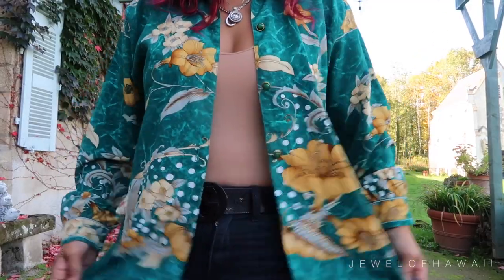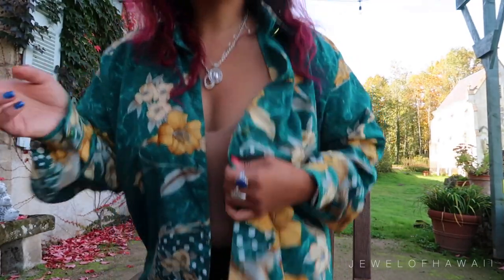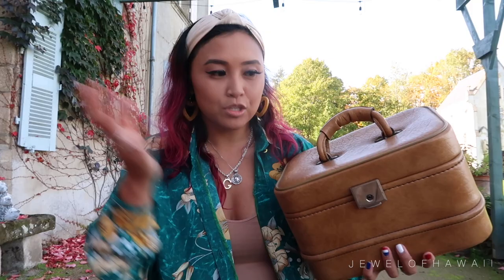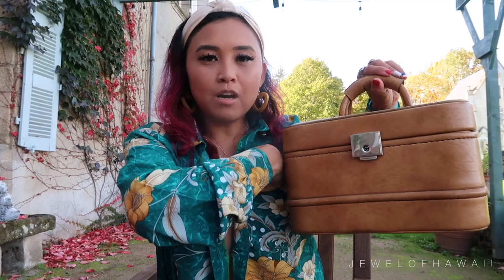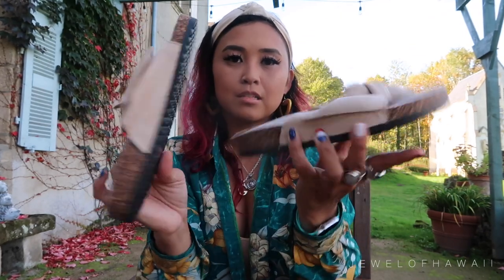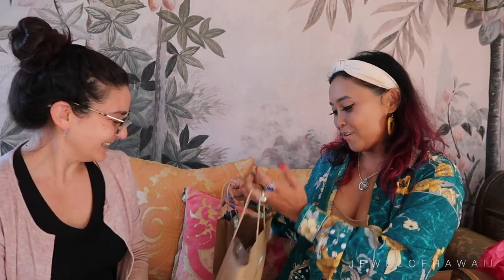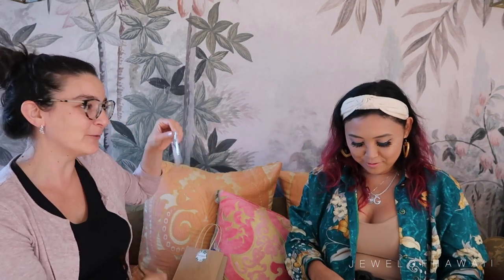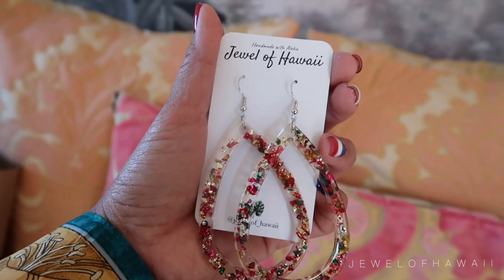My art gifts to Chaetau de Lalande + France haul | October 2022 | Travel with Jewelyn |JEWELOFHAWAII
Aloha everyone!

I'm back from CLL. Pausing Kenya TWJ for this 4 part series. Kenya content will resume Sunday!

Back with another TWJ! Enjoy!

 2022 daily upload schedule:
Main channel- Monday & Thursday
Vlog channel- Tuesday, Wednesday, Friday, Saturday & Sunday

3655 S Durango Drive #29